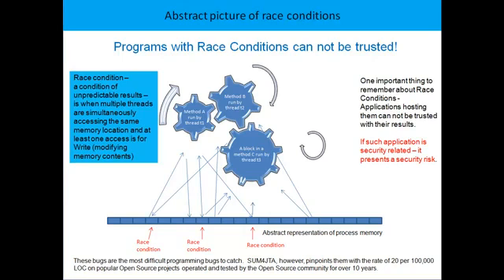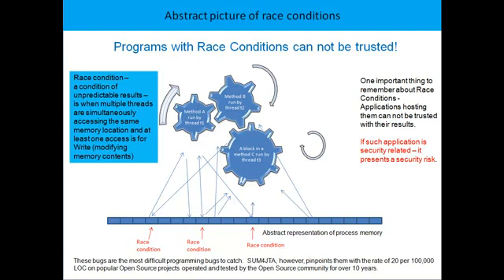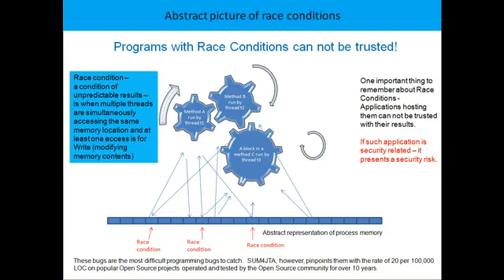Race Conditions - Nastiest Software Bugs - Introduction to SUM4Java Threads Analyzer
SUM4 Java Threads Analyzer - The Software Understanding Machine for Java Threads Analysis - catches and automatically analyzes all experienced Race Conditions with a 0% false positives precision.
The analysis is performed on the level of byte code going through your JVM.
SUM4JTA opens "black boxes" of Java code providing original, automatically constructed dynamic graphs, serving as a new dimension being added to the traditional source code representation of your Java programs.
 Its agent component causes a very small overhead, in most cases under 5%, thus allowing its use in All Phases of the Java Application Life Cycle - in development, test and production, everywhere your Java applications live.